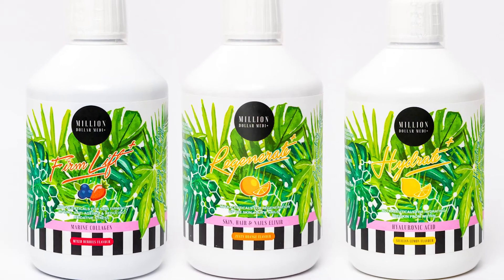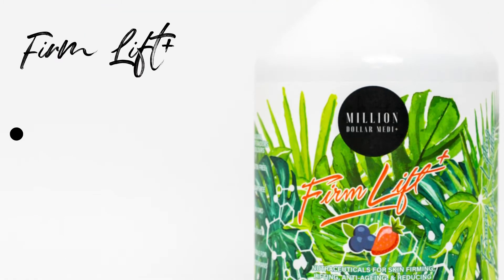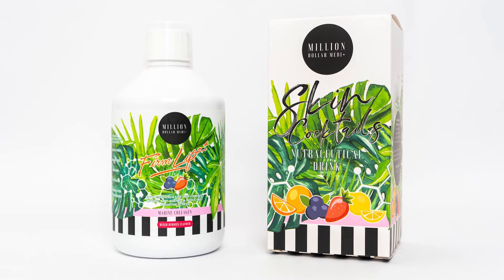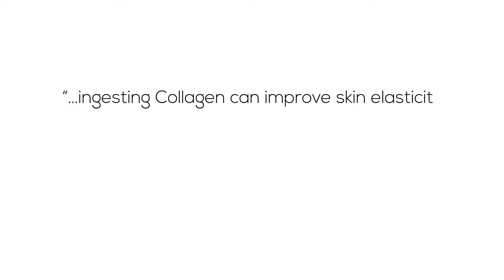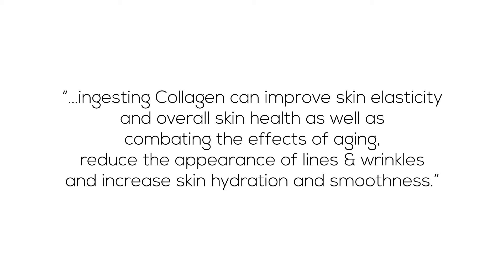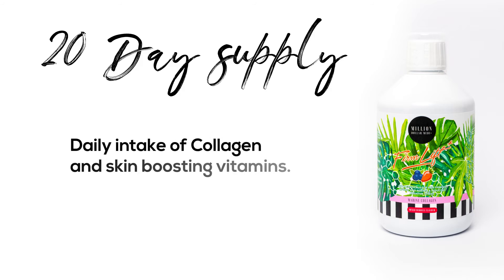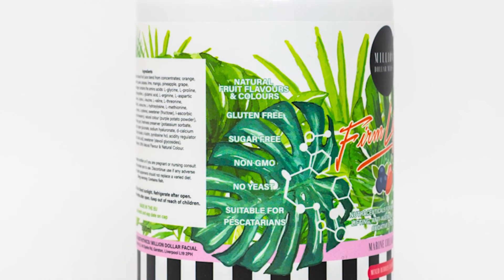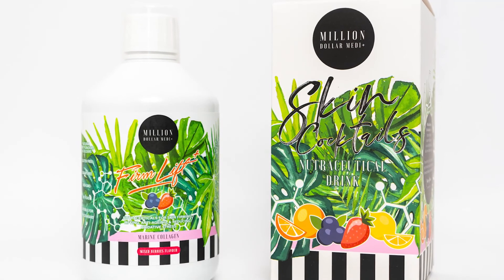1 September 2020